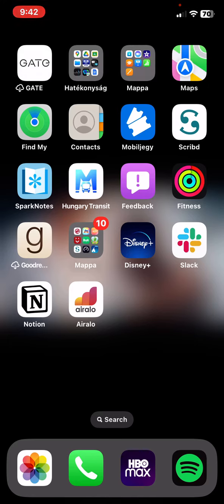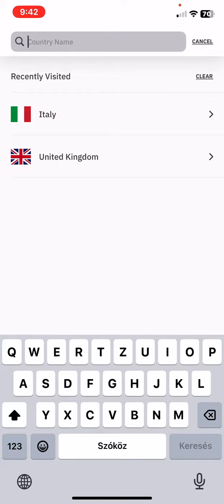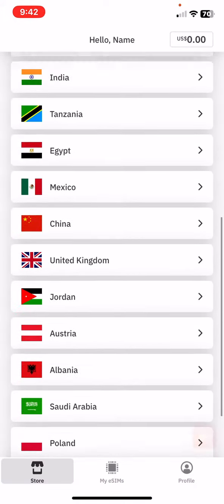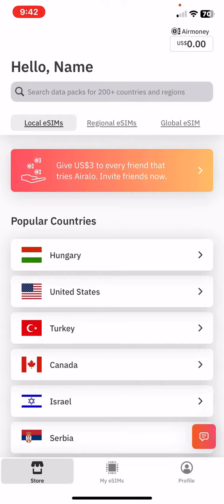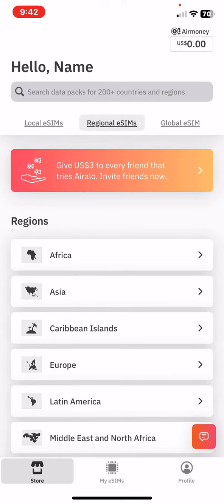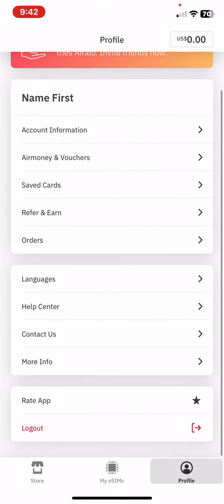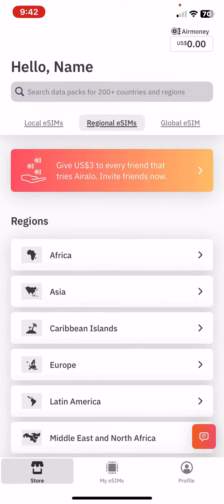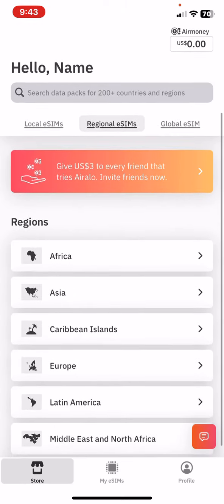How to use the Airalo app?